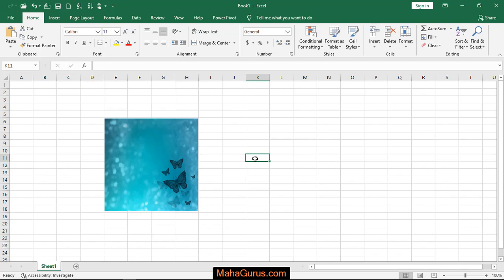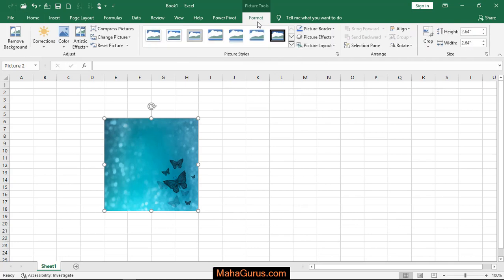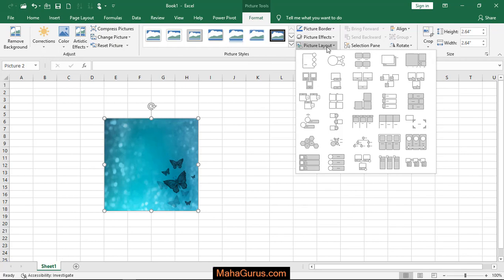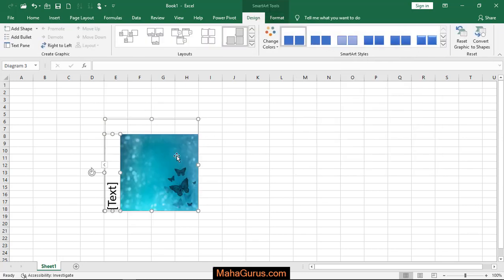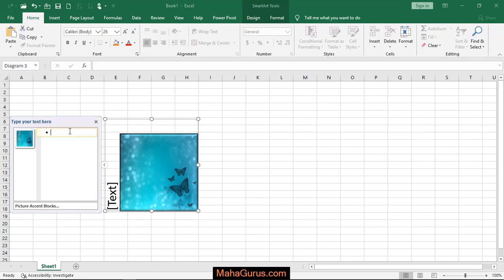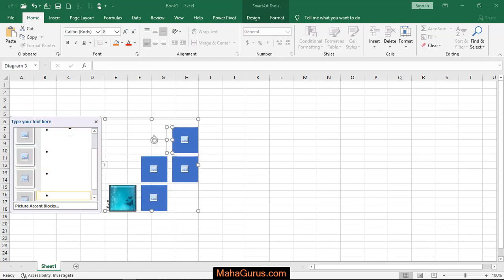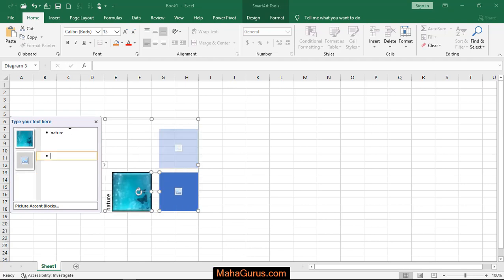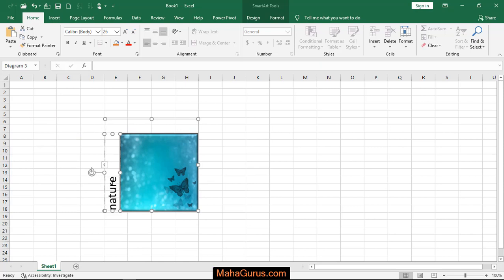How to Insert Picture Blocks Layout in Excel- Picture Blocks Layout in Excel Tutorial